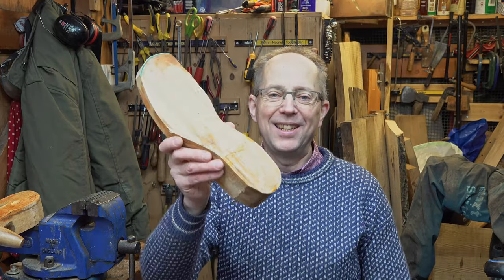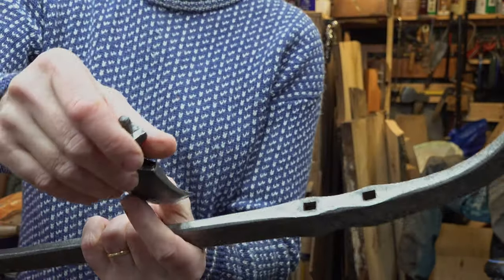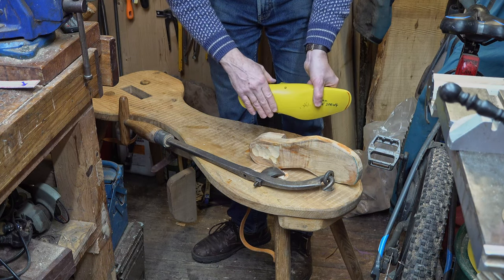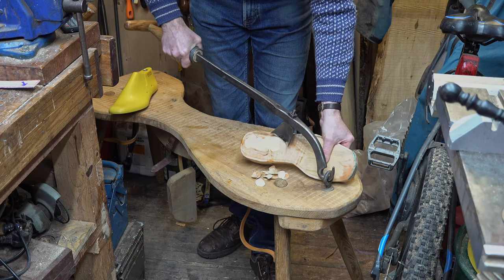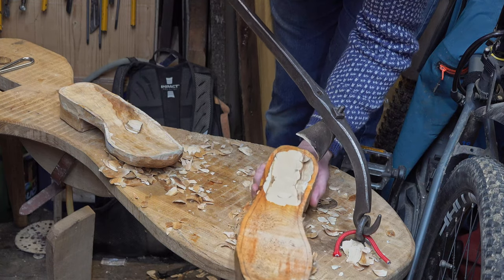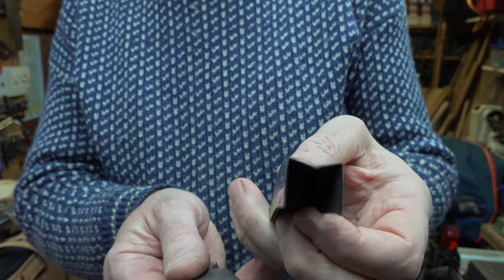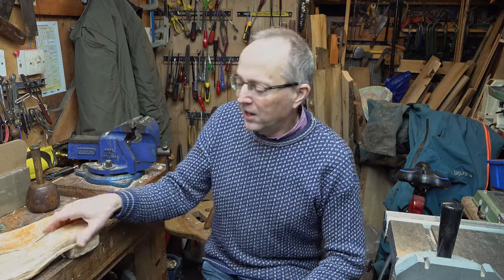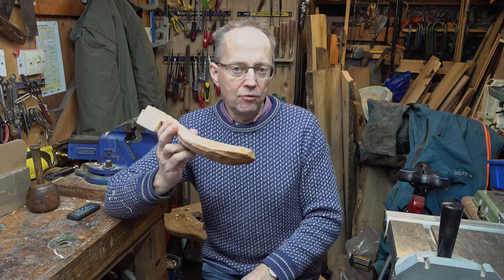Clogs 4 Hollowing Wooden Soles And Gripping Edges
I am hollowing the footbed in this video, to make the clogs comfortable. I am using a big knife called a hollower, and then I am cutting a rebate around the edge of the clog sole for fixing the leather with another knife called a gripper bit.